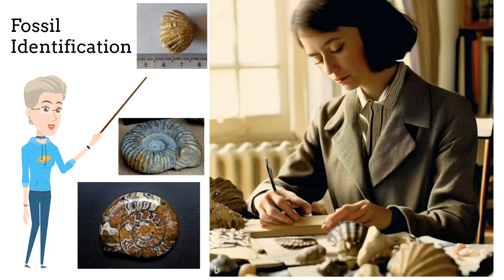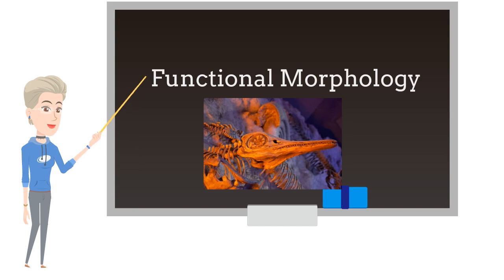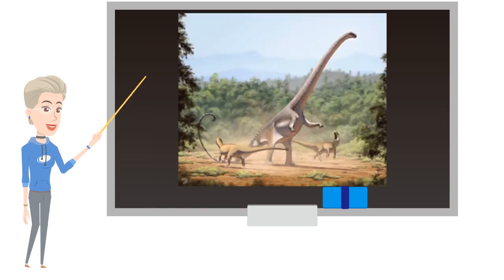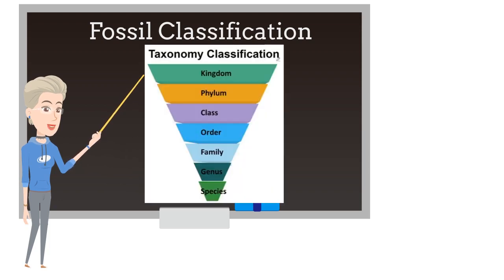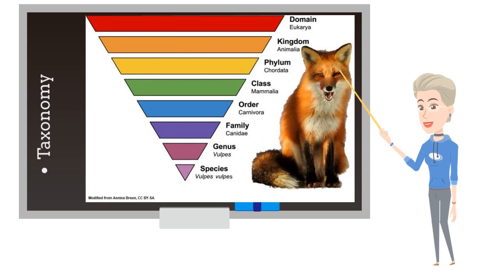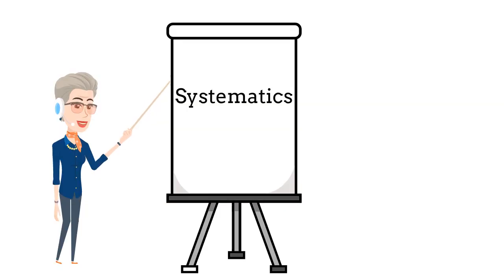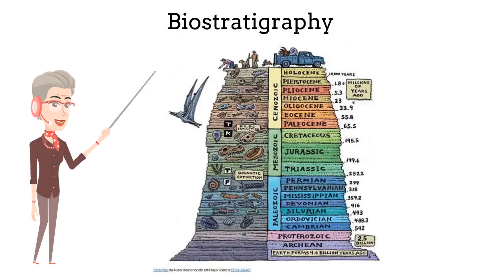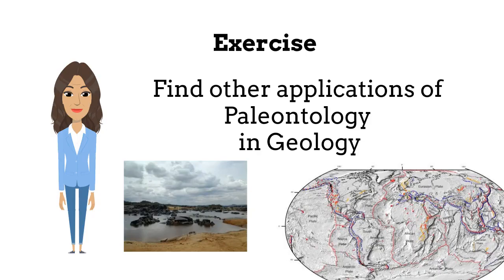Use of fossils in Geology part 3 Lorente 9 30 23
Fossil identification and classification play a crucial role in understanding the history of life on Earth. Fossils provide valuable insights into past organisms, their behaviors, and the environments they inhabited. In this class, we will explore the methods and techniques used to identify and classify fossils, which will aid us in interpreting and reconstructing Earth's history.